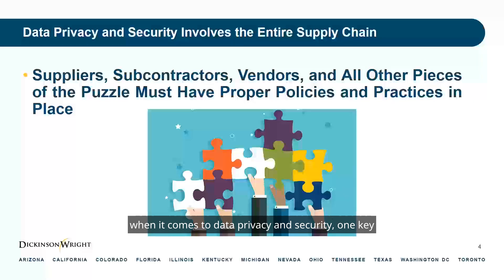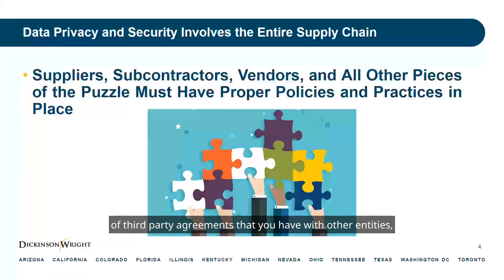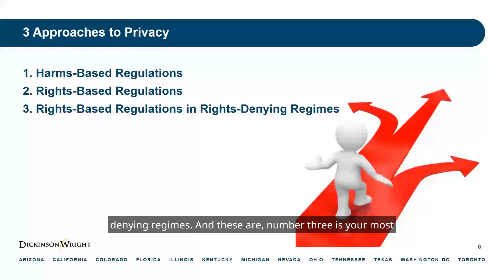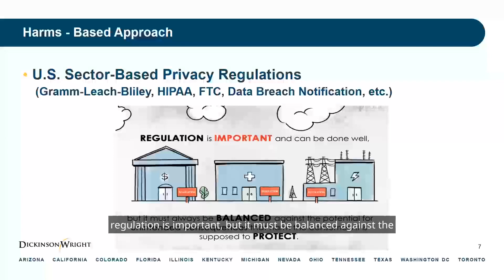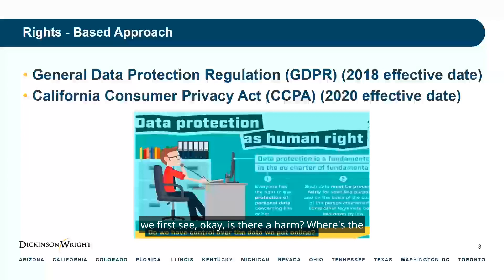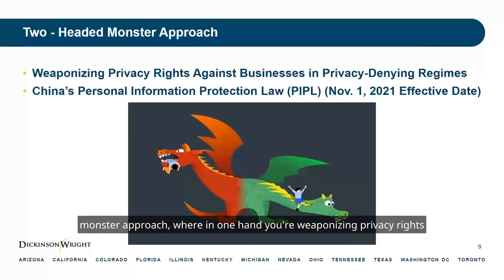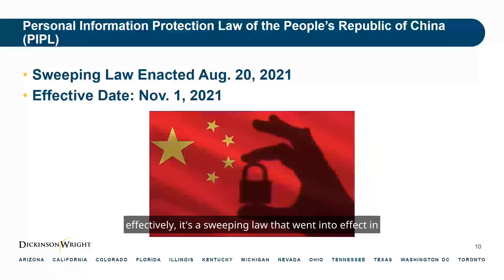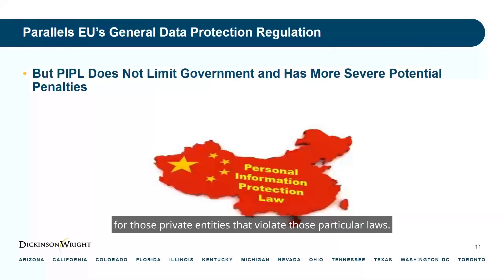"Data Privacy Update - 2023's New State Laws & Related Developments" with Caleb Green - Part 1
Learn the importance of considering the entire supply chain and third-party agreements to ensure data privacy and security with Caleb Green in part one, "Taking a Holistic Approach to Data Privacy and Security."